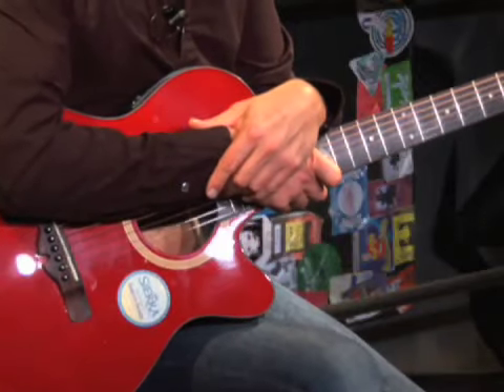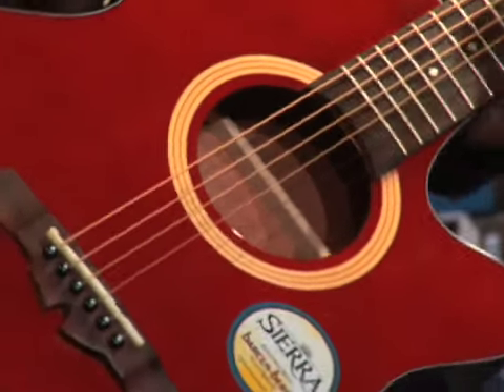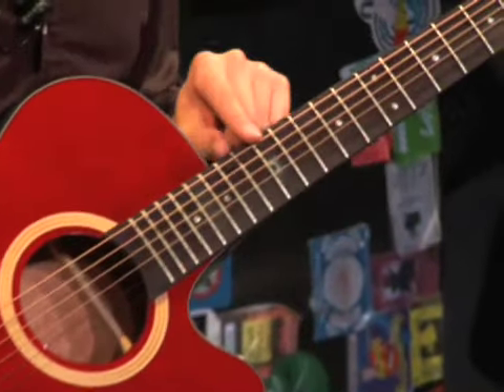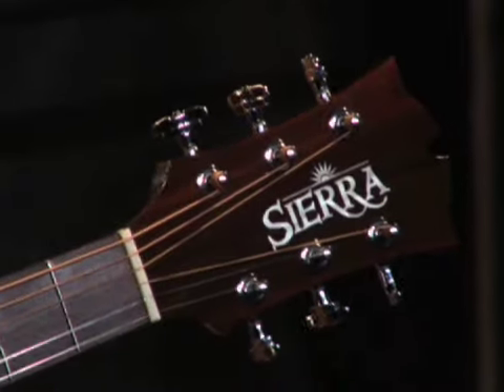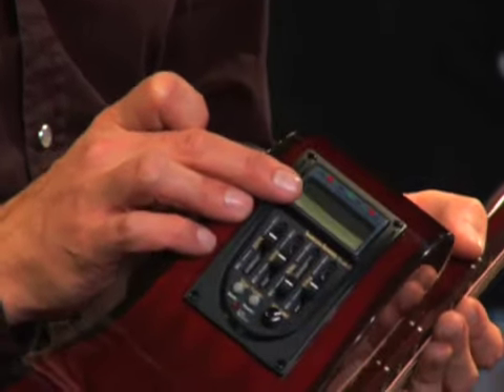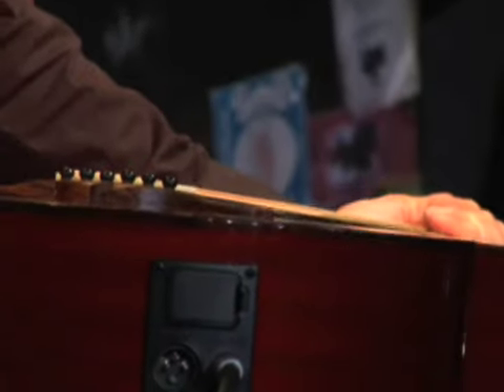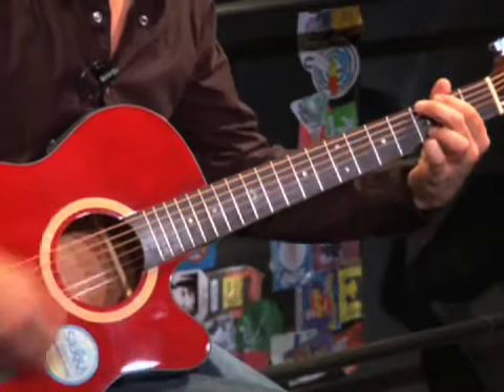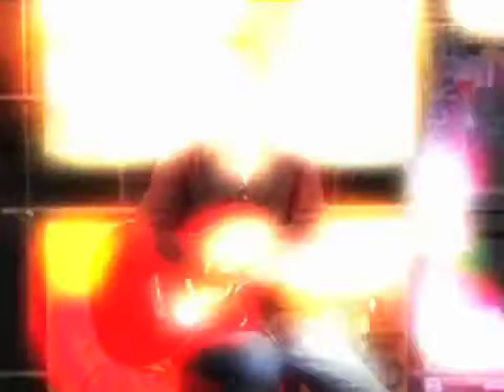Sierra Sunrise Guitar Review from Guitar World Magazine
Sierra Sunrise SA28CE Auditorium Acoustic-Electric Guitar in Wine Red- The Sunrise guitar series symbolizes inspiration revealed during the first rays of light at daybreak. Properly sized for playability and designed with a round, narrow body, the Sunrise acoustics yield warm, balanced tones to satisfy the passionate musician. The 12th fret features the memorable Sierra icon to emulate the radiant sunrise.